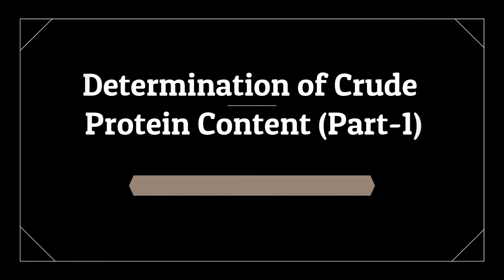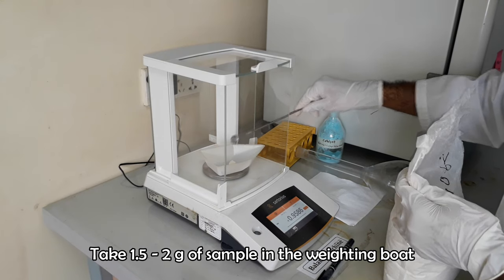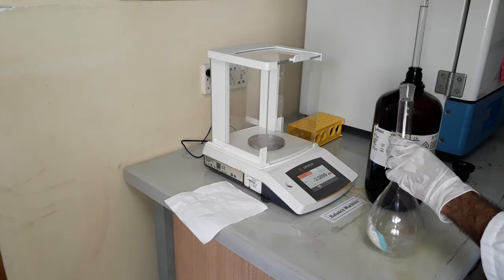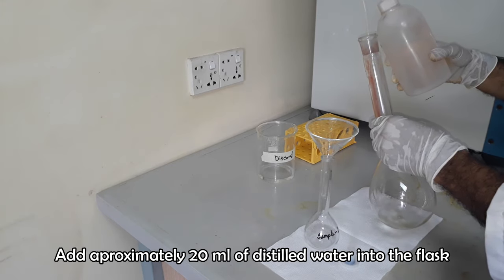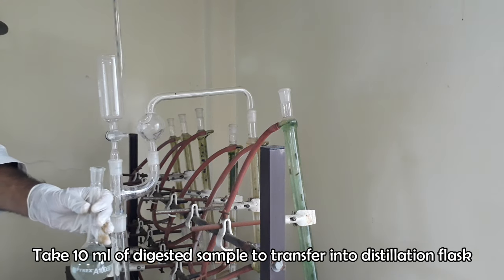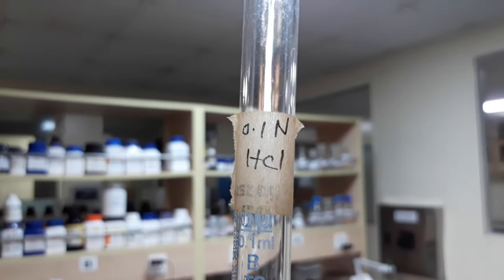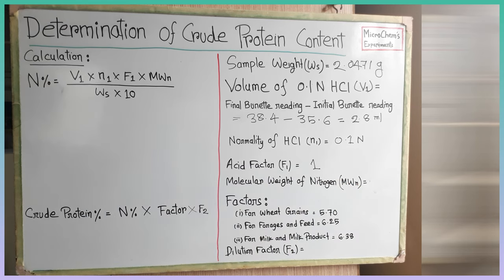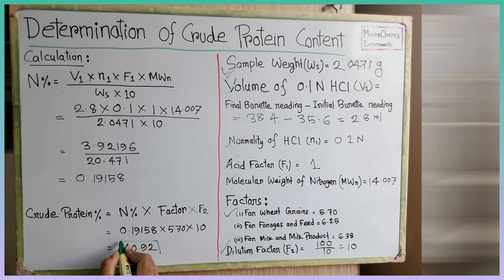Determination of Crude Protein Content (Part-1)_A Complete Procedure (AOAC 2001.11)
Determination of crude protein content is a common proximate analysis. This parameter is very important for the analysis of food and feed sample. This video represents the detailed procedure of protein analysis by the Kjeldahl’s Method.